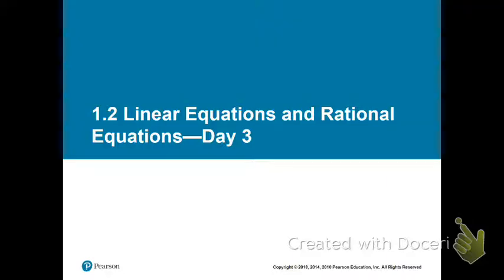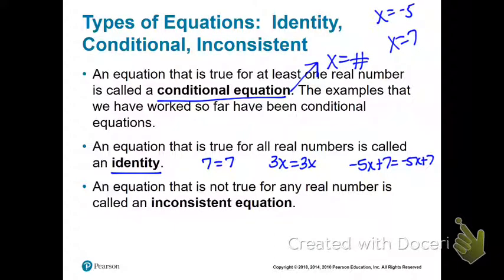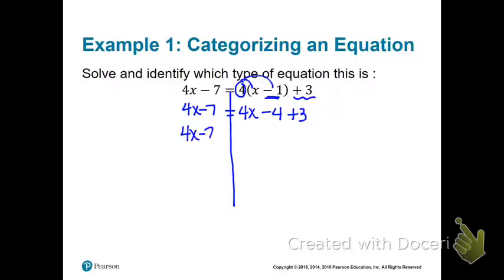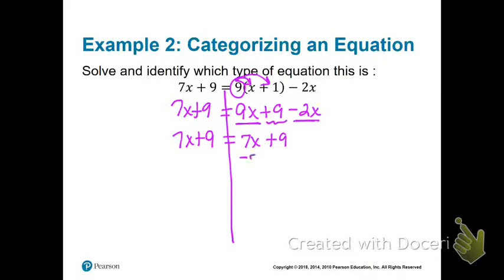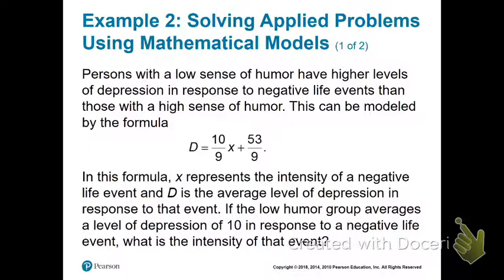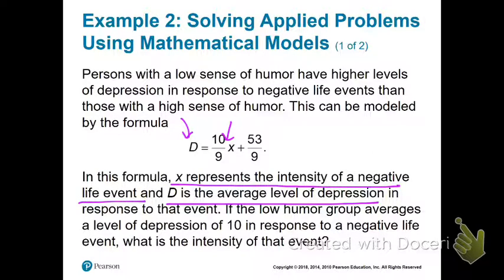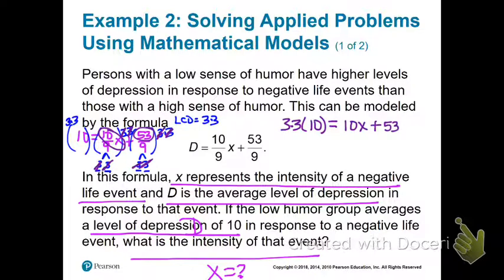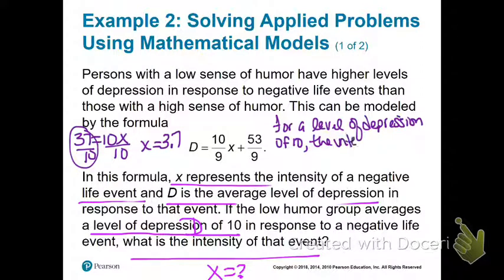Alg 2 1.2 Day 3